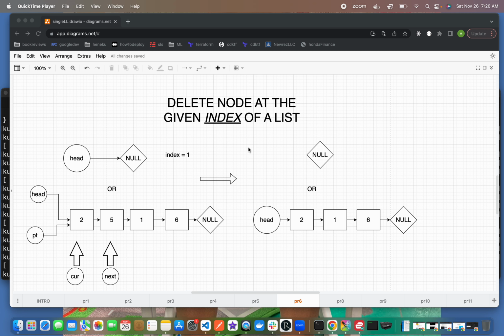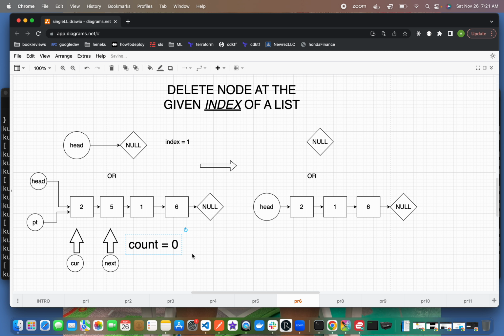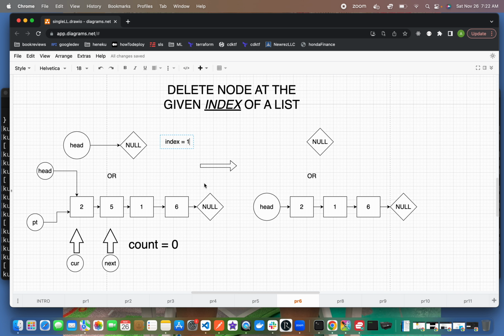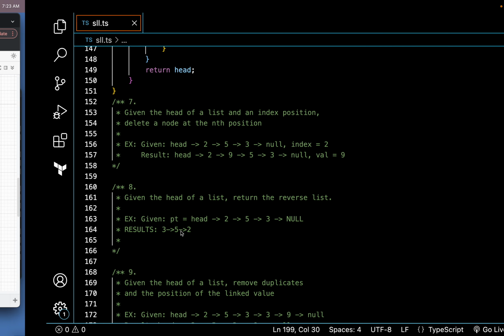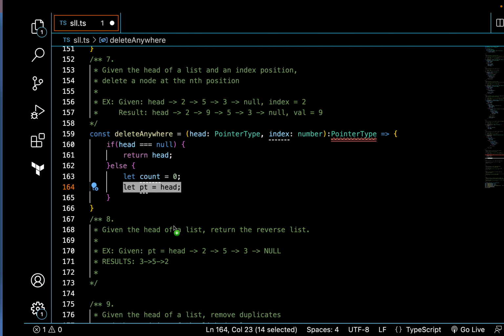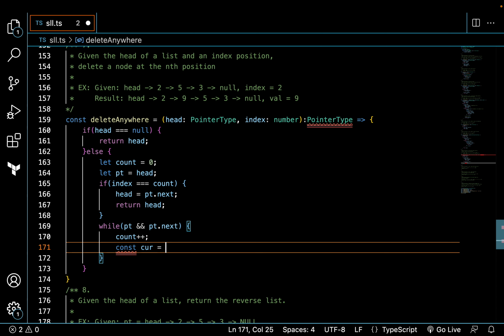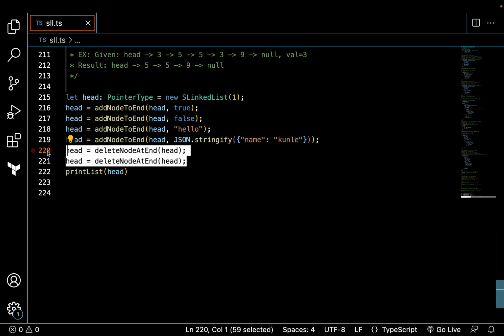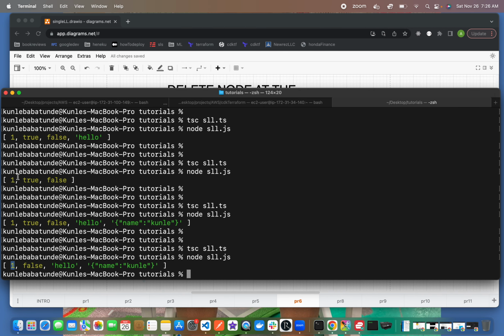How to delete a NODE from a specific position in a LinkedList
video 6 (current) - How to delete a NODE from a specific position in a LinkedList